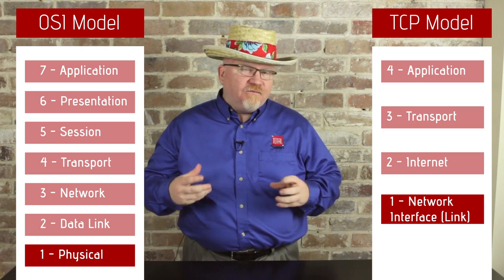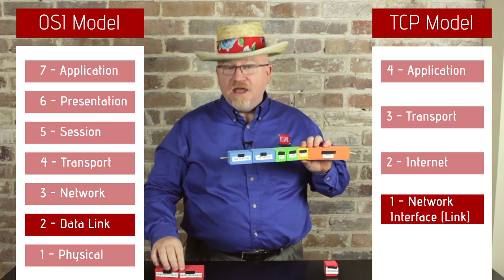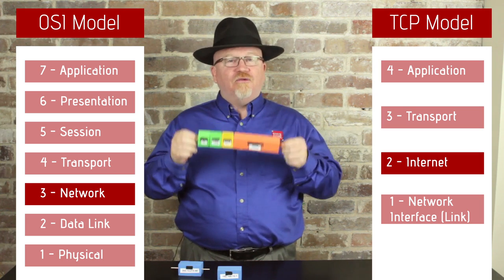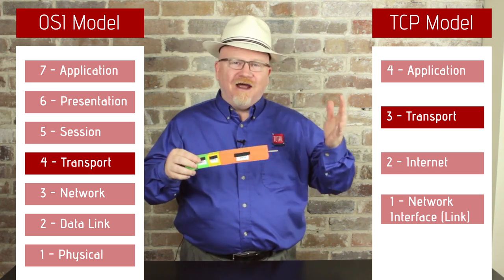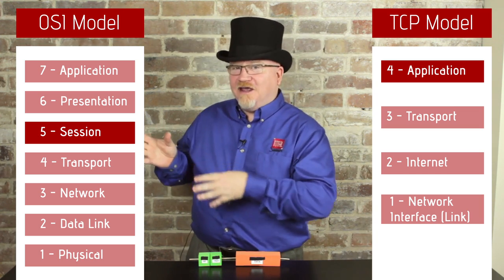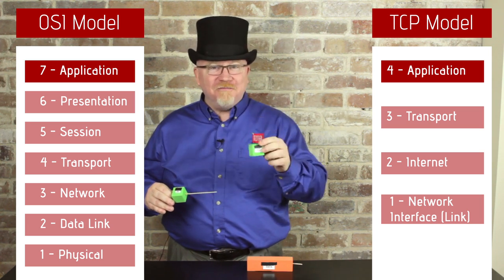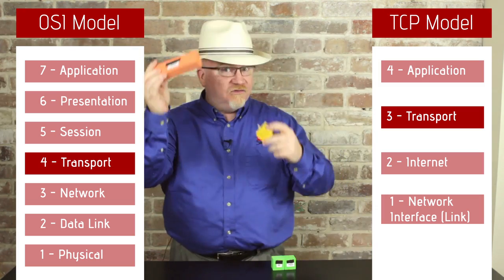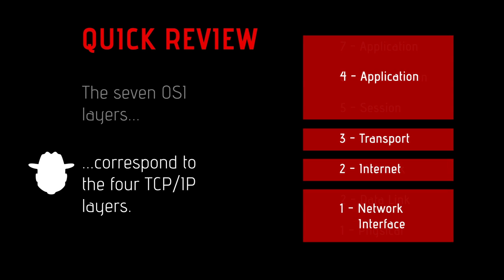Mike Meyers CompTIA Network+ Certification N10-006: OSI and TCP/IP Model Walkthroughs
In this episode, Mike takes an Ethernet frame through the processes involved incoming and outgoing, using both the OSI and TCP/IP models for reference.